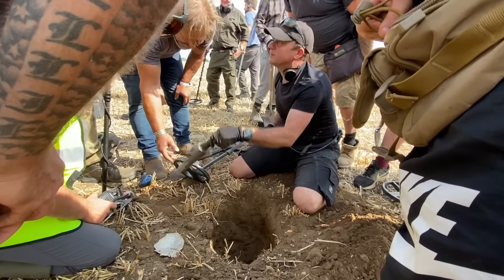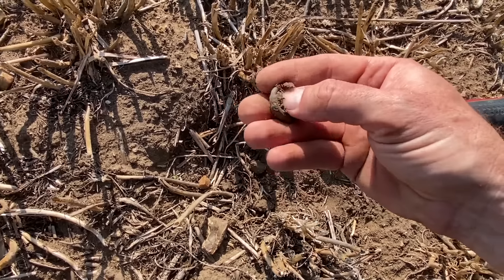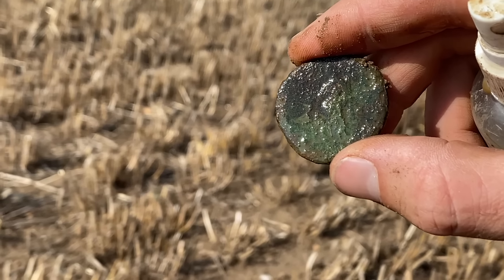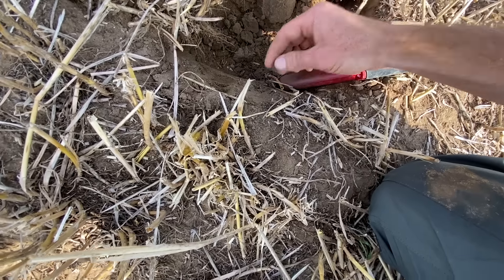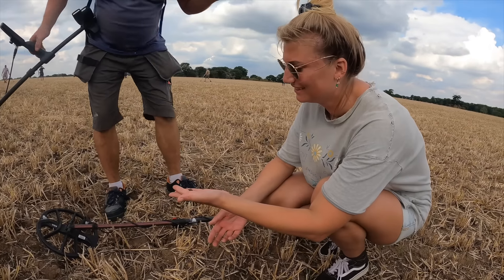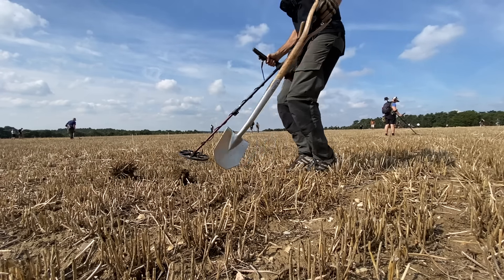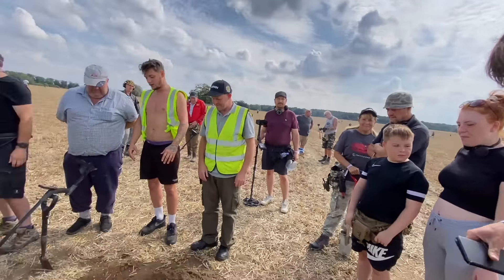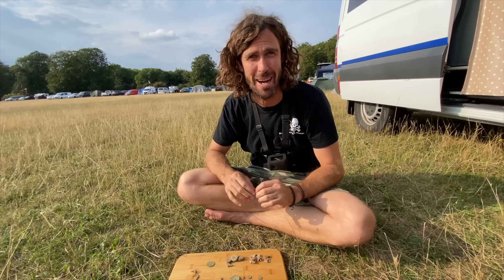Sensational Roman Buried Treasure Found Metal Detecting In England!